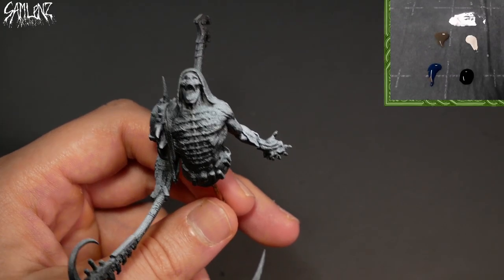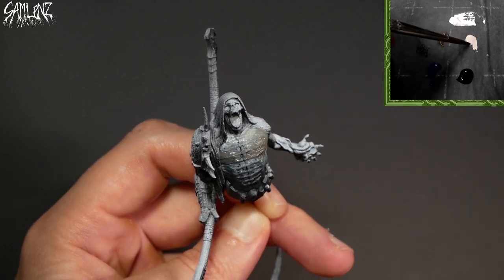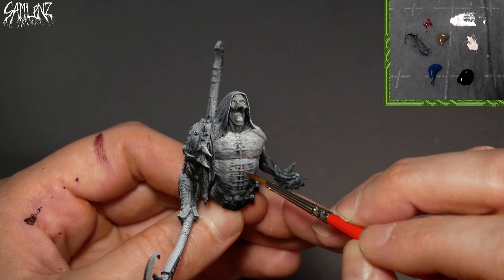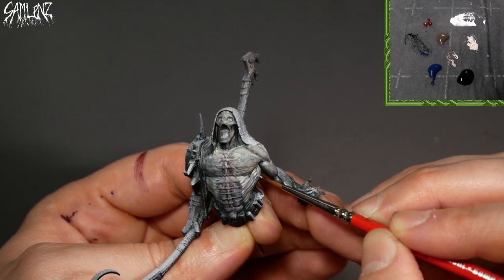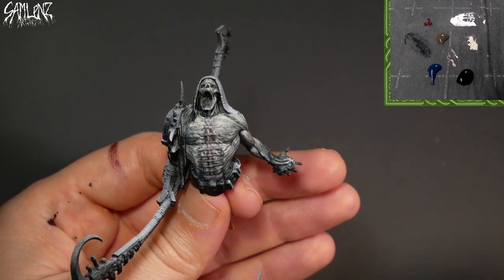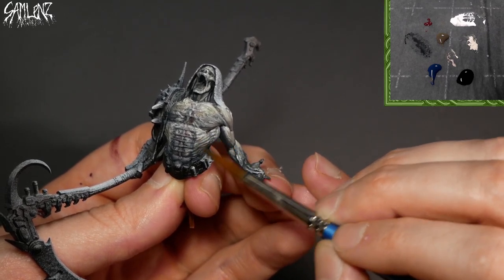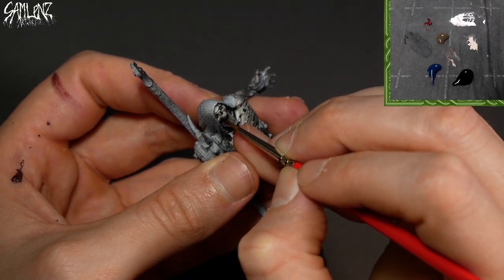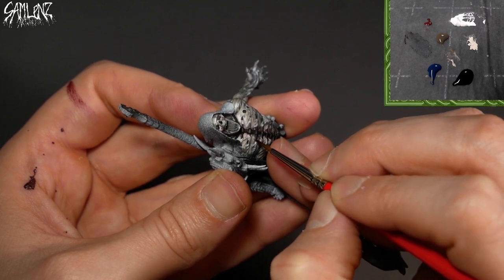Sam Lenz Artwork: Creating Undead Flesh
In this video I'm starting a project from Creature Caster. It can be somewhat of a challenging model to approach but one mindful step at a time will get us what we're after. It all starts with deathflesh, enjoy!